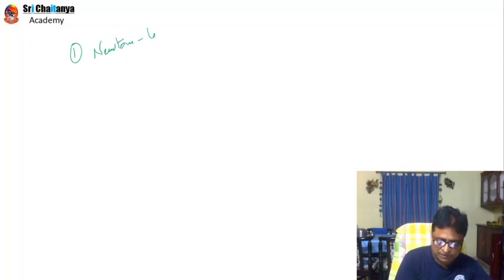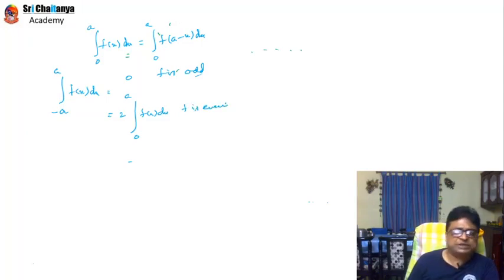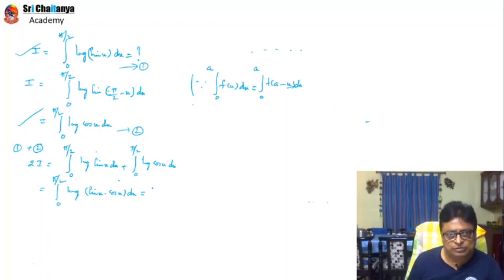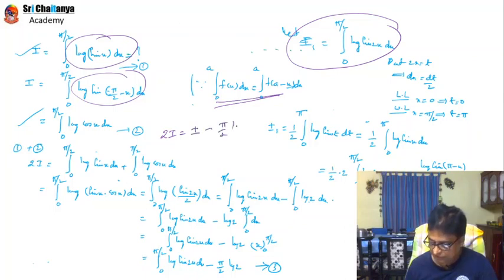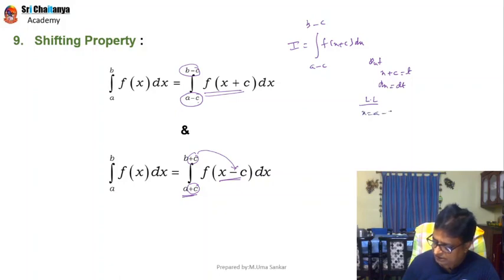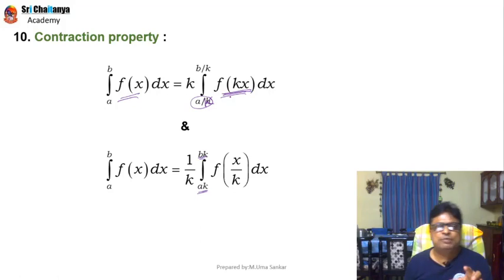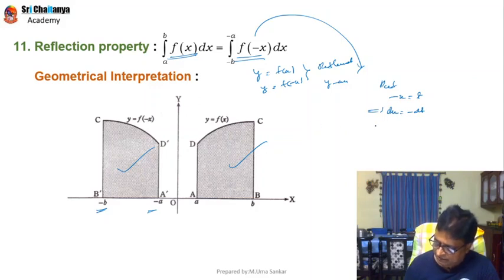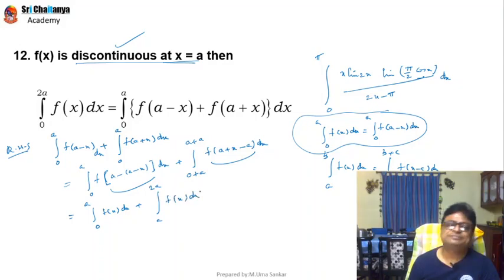Definite Integrations Part II-By:- M. Uma Sankar|| IITKanpur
This Part contains the next 4 best Properties of Definite Integrations and their Analytical , Geometrical Interpretations.They are very useful for JEE Advanced/Mains and Board Exams .
SPECIAL LINKS:
I) 2014_JEE-ADVANCED_PAPER-1_Q.PAPER WITH KEY & SOLUTIONS